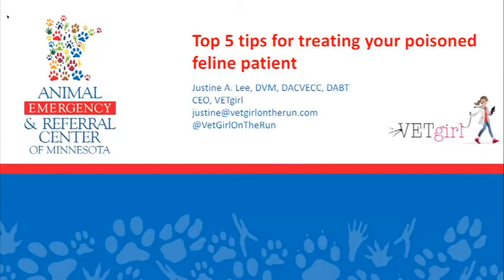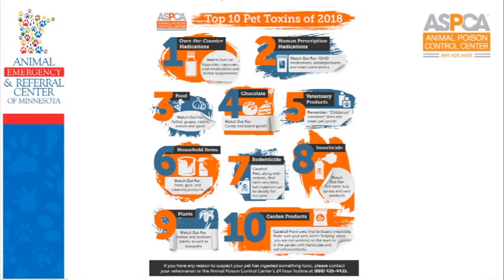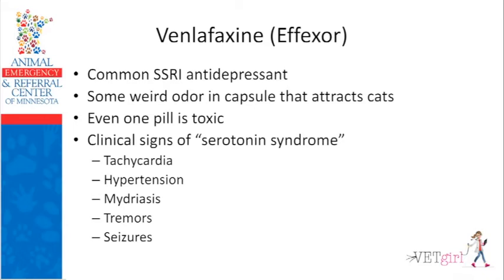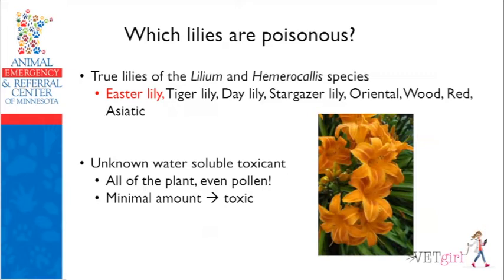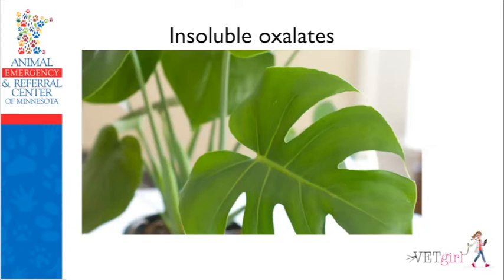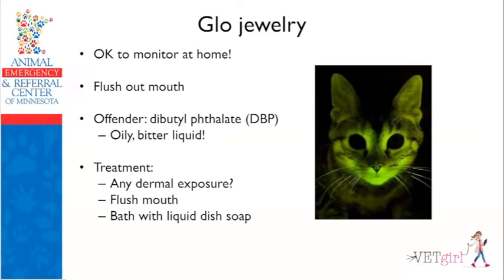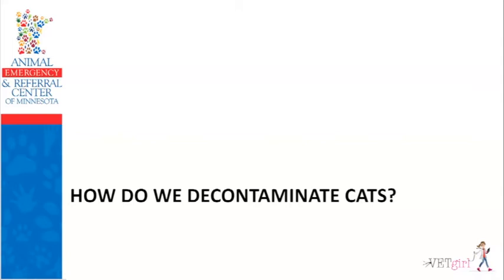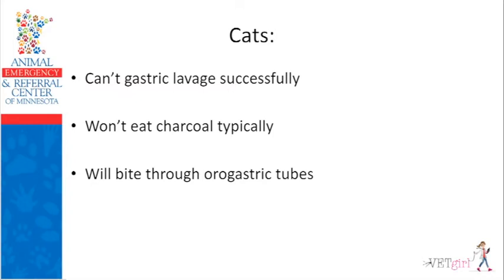Top 5 Tips for Treating Your Poisoned Feline Patient by Justine Lee, DVM, DABT, DACVECC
Board- certified veterinary criticalist and toxicologist, Justine Lee, presents tips for treating poisoned cats.

ST. PAUL
1542 W. 7th St